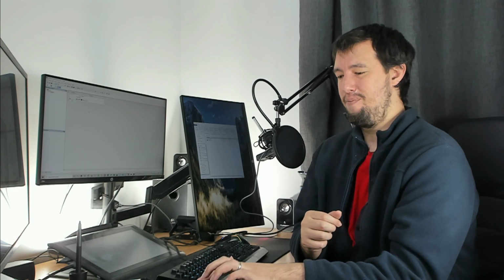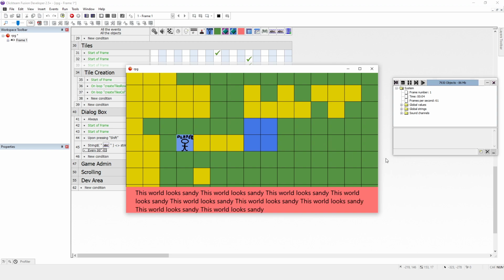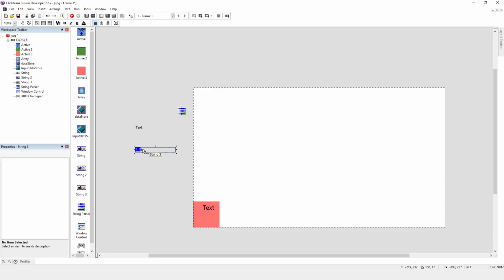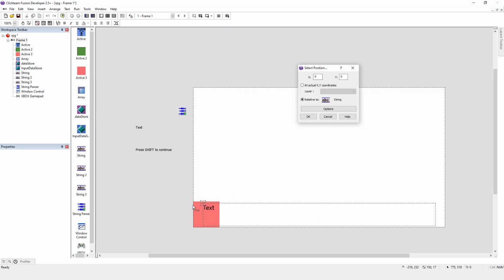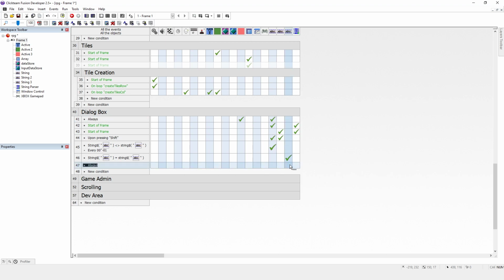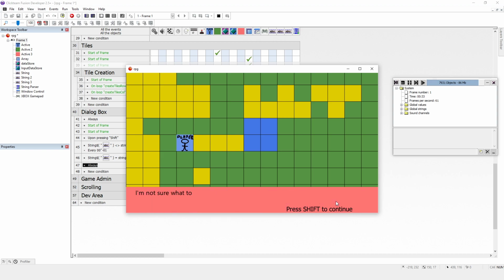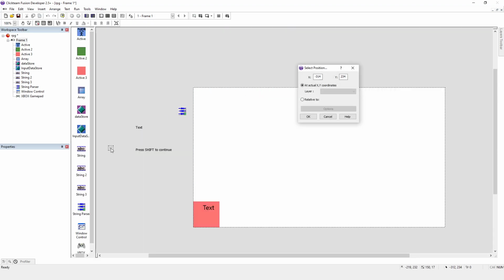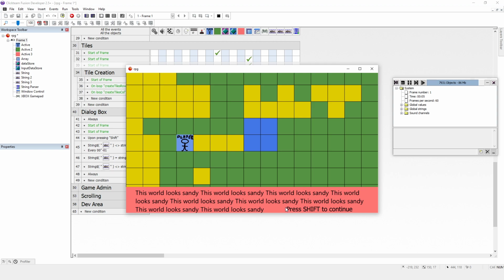Message To Move To Next Text - Clickteam Fusion 2.5